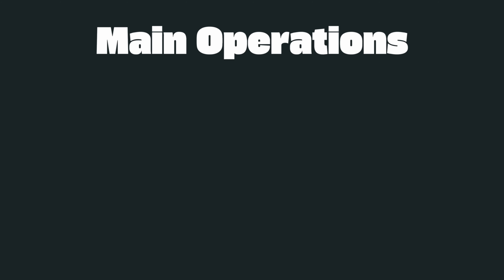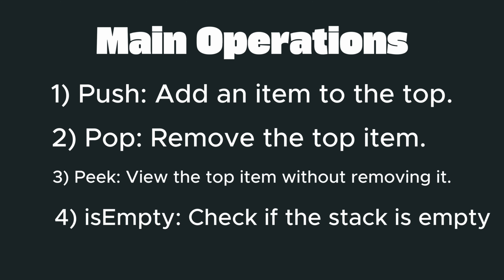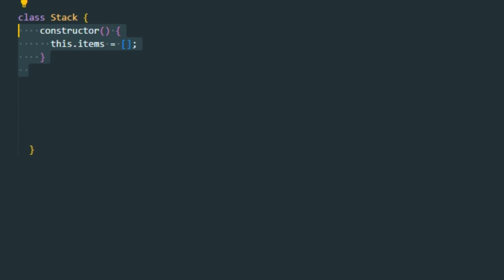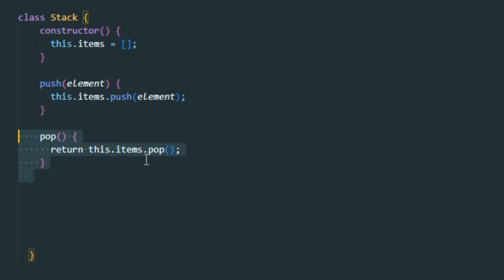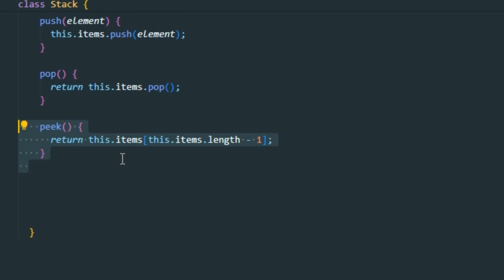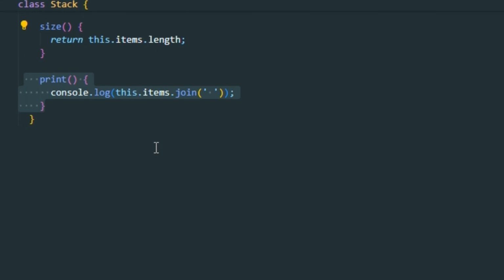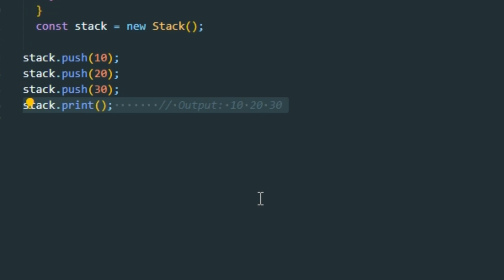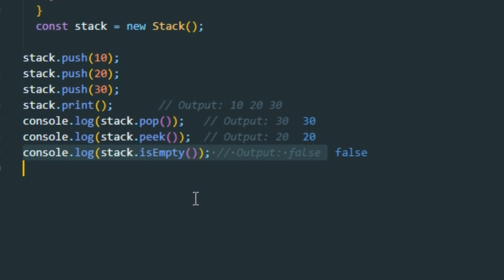Stack Data Structure Javascript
0:00 - 0:40 - What is stack?
0:41 - 1:52 - Stack in Javascript
1:53 - Outro